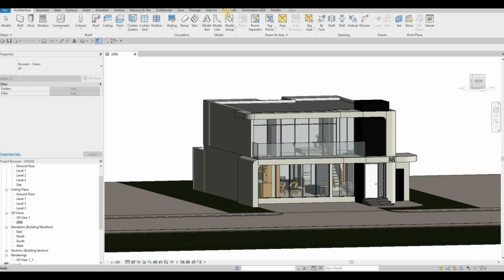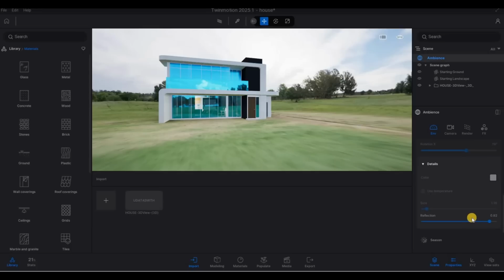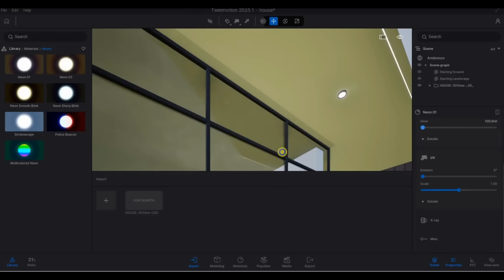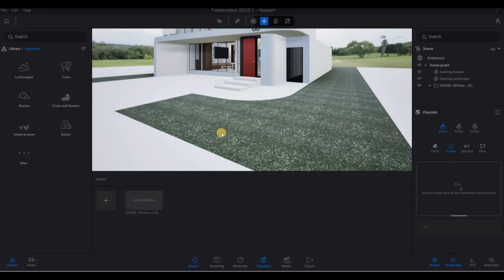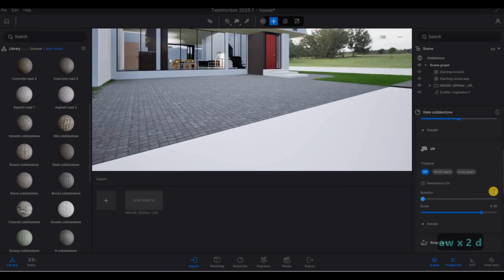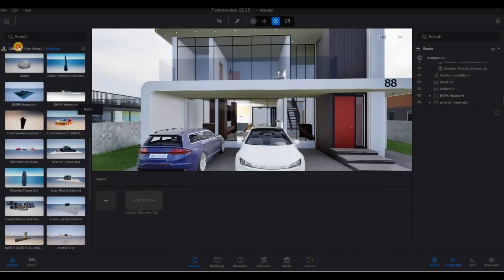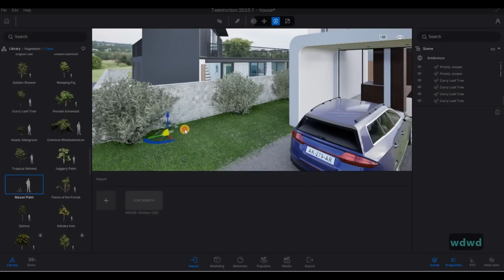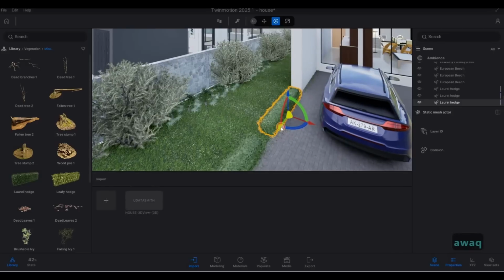MDM House | Part 20 | Complete Step By Step Project | Revit and Twinmotion Tutorial